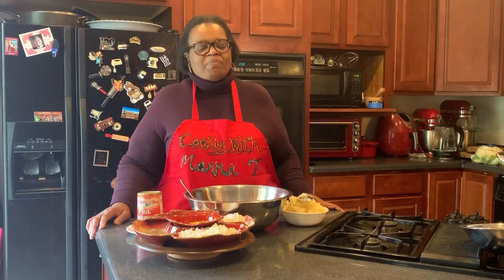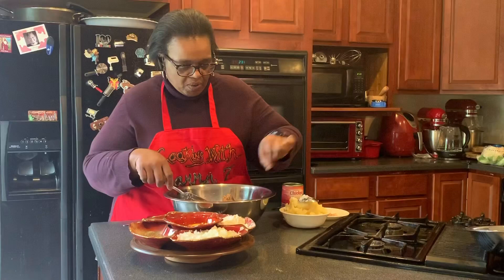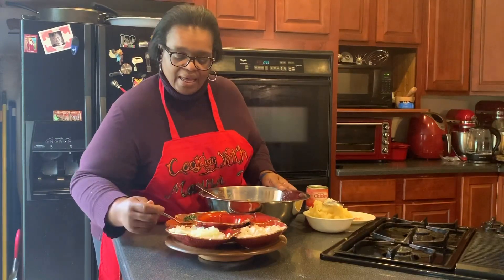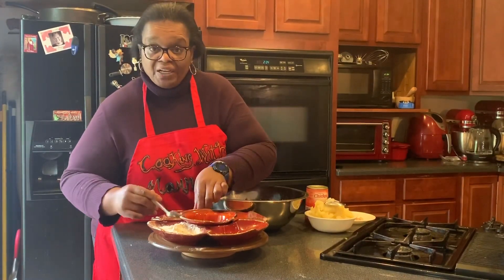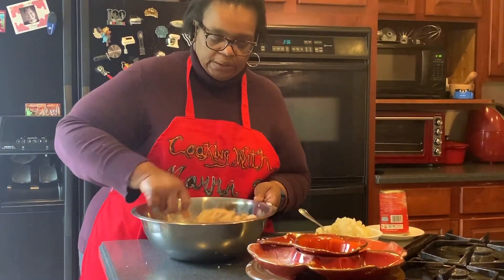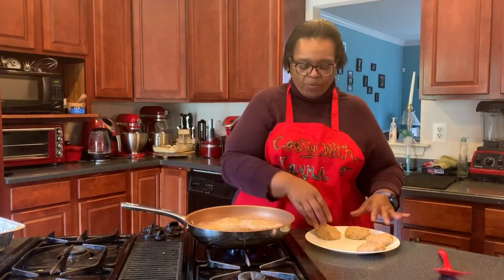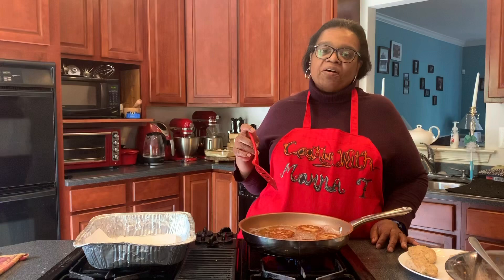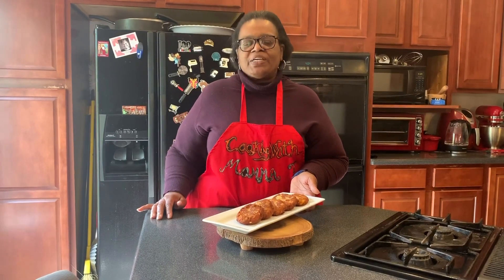Cooking with Momma T: Salmon Cakes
Salmon Cakes

2 large potatoes, peeled and sliced
1 can of Salmon
1 tablespoon baking powder
1/4 cup All-Purpose Flour
2 tbsp Onion (minced)
1 tbsp Parsley Flakes
1 tbsp Seafood Seasoning
1 egg
1 cup of oil for frying

Directions

Place the potatoes in a large pot of water, bring the water to a boil. Let the potatoes cook until they are  tender.  Mash and set aside.

Add the fish to the pot and cook until soft and flakey. Drain well and transfer the potatoes and fish to a large mixing bowl, add all-purpose seasoning, baking powder, flour, onion, parsley, and egg to the bowl; combine the mixture. Mold the fish into patties.

Heat oil in a large skillet over a medium-high heat. Fry the patties on both sides until golden brown. Drain on paper towels before serving.